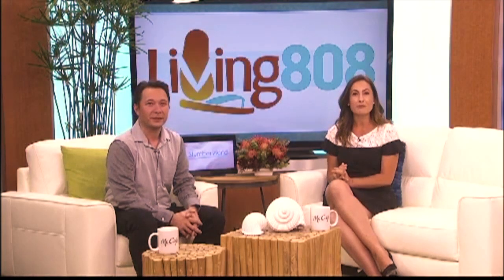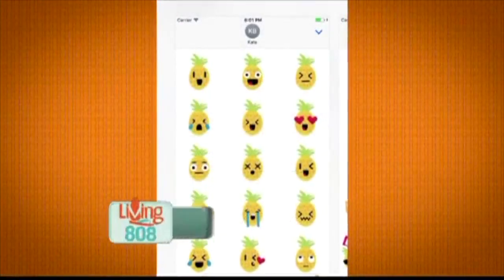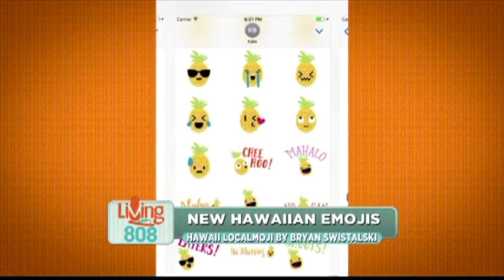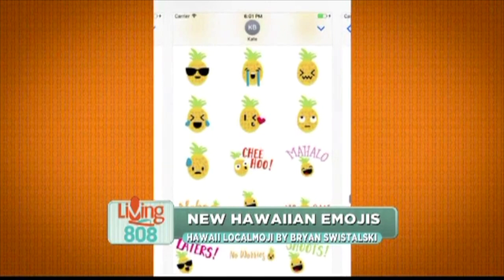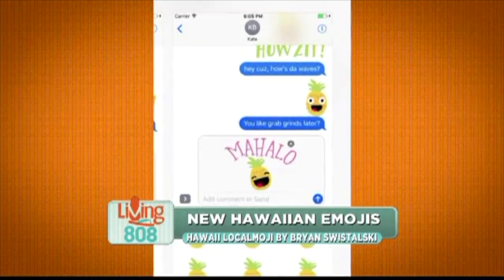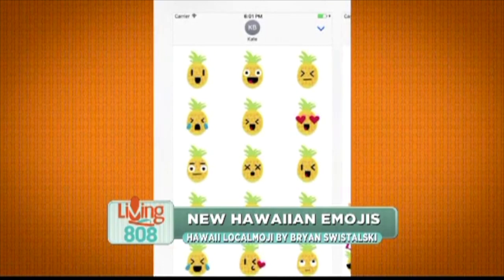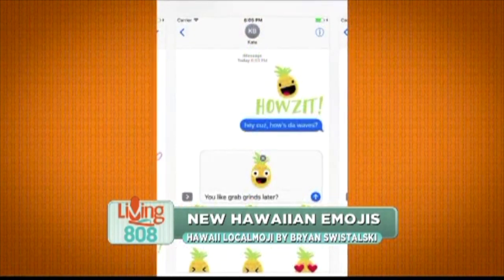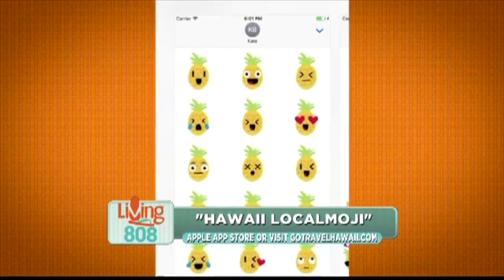Living808 features FREE Pineapple emoji stickers for iPhone - Hawaii LocalMoji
Say Aloha with Hawaii Pineapple emoji sticker pack that you can use in iMessage! You can liven up your messages with fun local Pineapple emoji illustrations, made here with Aloha.

Travel like a local with the best secrets Hawaii has to offer like beaches, hiking trails and more.
Discover & connect with great local businesses on the islands like coffee shops, restaurants and more.
Get valuable insights about listings and tell other readers about your experiences by leaving reviews.